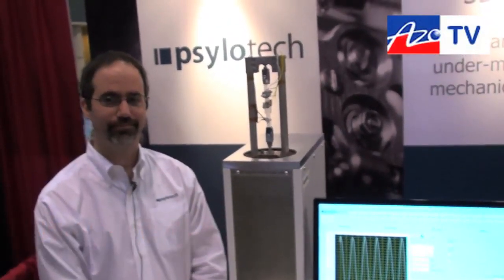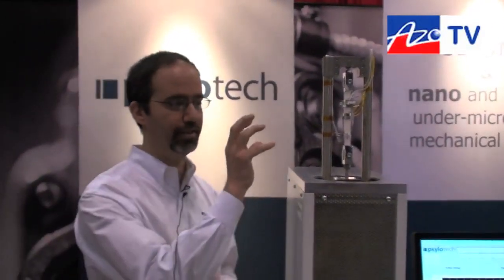3D DMA Dynamic Mechanical Analzer from Psylotech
Alex Arzoumanidis from Psylotech shows us their 3D Dynamic Mechanical Analyzer (DMA) which produces data for use in numerical simulations like FEA.